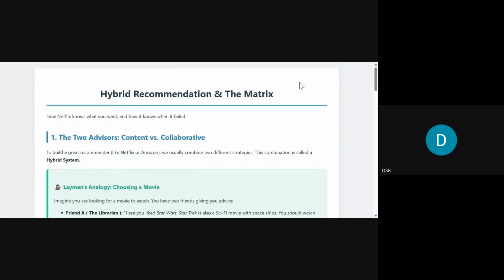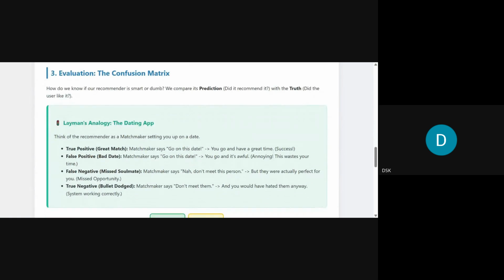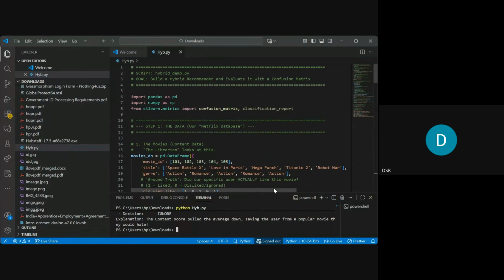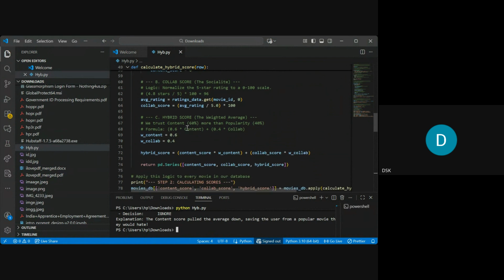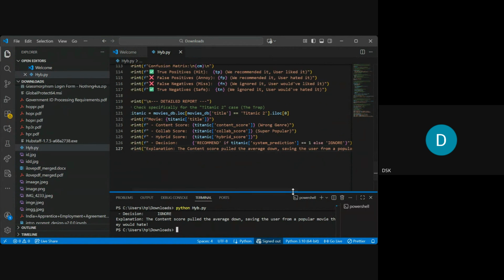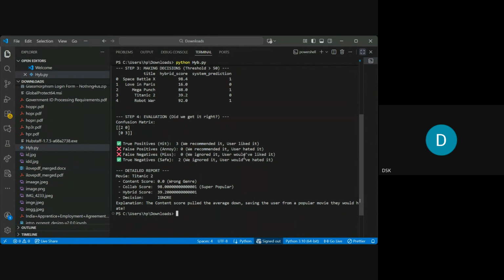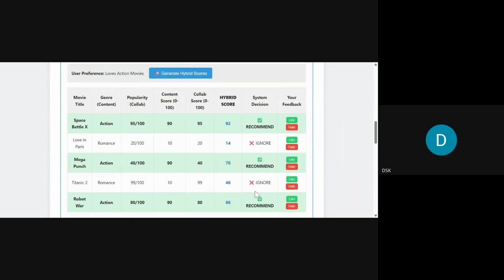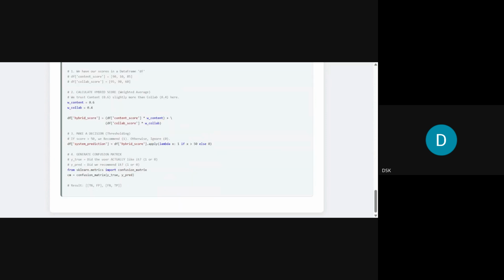Data Science and ML Training Session|| Infotact Solutions